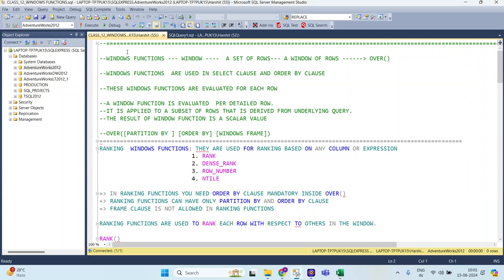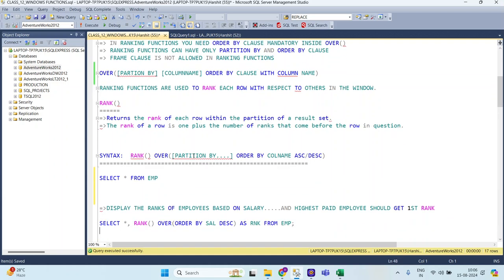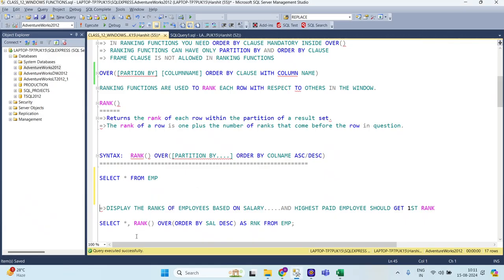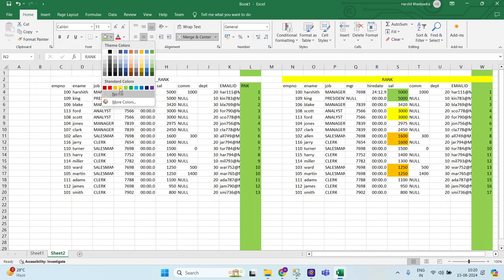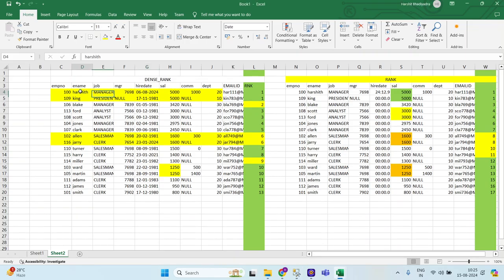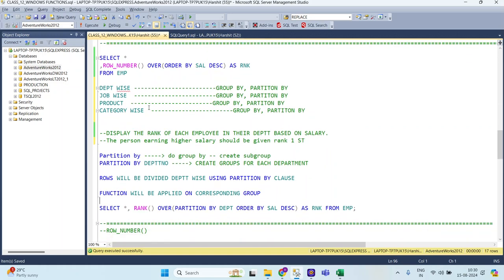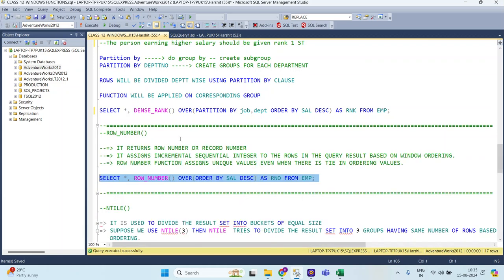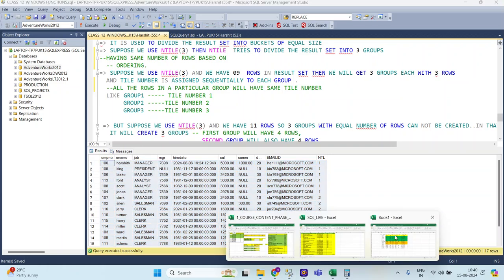WINDOW RANKING FUNCTIONS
REGISTER MY COURSE ON UDEMY FOR MORE TOPICS

1 BASICS OF DATABASES
2 CREATING TABLES
3 CONSTRAINTS
4 OPERATORS IN SQL
5 NORMALIZATION IN SQL
6 LIKE , IS NULL, IS NOT NULL, ORDER BY , DISTINCT AND FETCH - OFFSET
7 DML STATEMENTS , INSERTS, UPDATES, CASE STATEMENTS - SIMPLE AND SEARCHED
8 DELETE, DDL - CREATE , ALTER , DROP , TRUNCATE
9 DIFFERENCE BETWEEN TRUNCATE AND DELETE
10 SP_RENAME
11 IDENTITY
12 INTEGRITY CONSTRAINTS
13 BUILT-IN FUNCTIONS IN SQL SERVER
14 DATE/DATETIME FUNCTIONS
15 STRING FUNCTIONS
16 MATHEMATICAL FUNCTIONS AND CONVERSION FUNCTIONS
17 SPECIAL FUNCTIONS AND AGGREGATE FUNCTIONS
18 GROUP BY AND HAVING AND ROLLUP AND CUBE
19 WINDOWS FUNCTIONS
20 WINDOWS AGGREGATE FUNCTIONS
21 WINDOWS ANALYTIC FUNCTIONS
22 JOINS
23 SET OPERATORS
24 SUBQUERIES AND NESTED SUBQUERIES AND CORRELATED SUBQUERY,EXISTS , NOT EXISTS , DERIVED TABLES
25 CTEs , MULTIPLE CTEs, RECURSIVE CTEs
26 TEMPORARY TABLES
27 VIEWS
28 INLINE - TABLE VALUED FUNCTIONS
29 SYNONYMS AND SEQUENCES
30 INDEXES
31 PIVOT , UNPIVOT AND MERGE
32 T-SQL VARIABLES
33 CONDITIONAL STATEMENTS
34 LOOPING
35 CURSORS
36 EXCEPTION HANDLING
37 STORED PROCEDURES
38 STORED FUNCTIONS - SCALAR, TABLE, MULTI
39 TABLE VARIABLES
40 TRIGGERS
41 DYNAMIC SQL
42 COMMON SQL DB INFO AND SECURITY